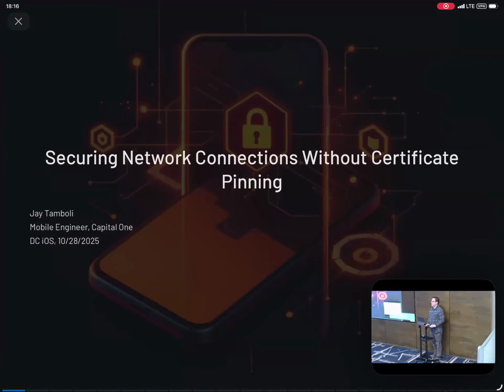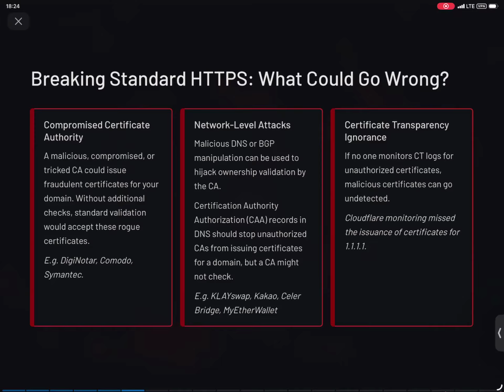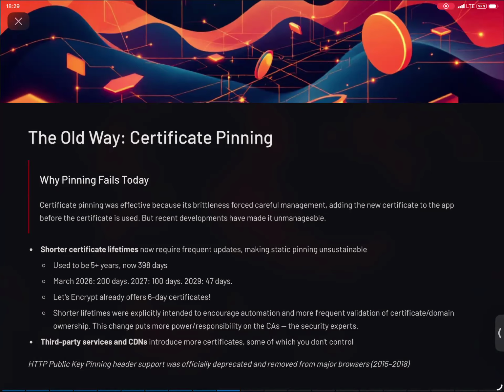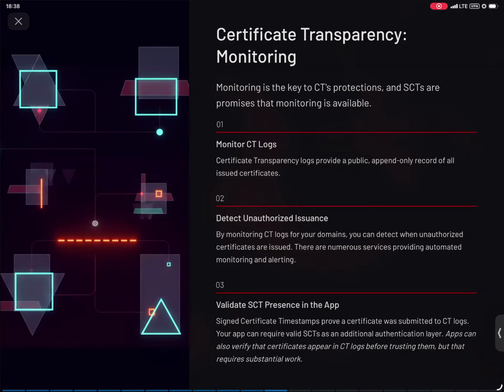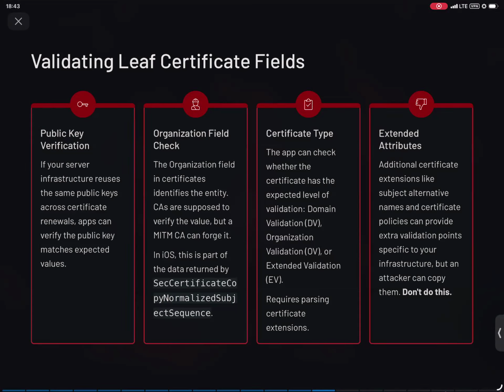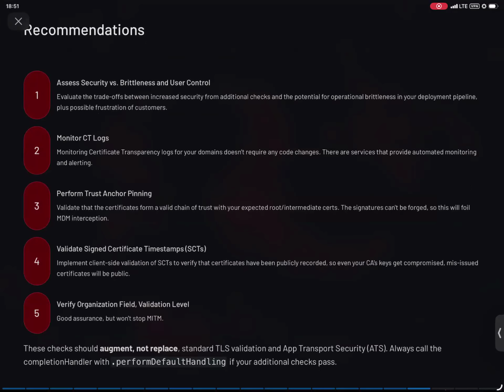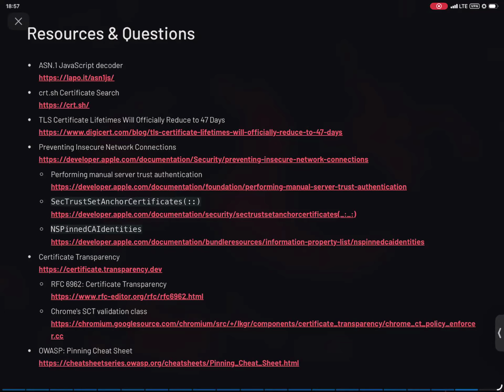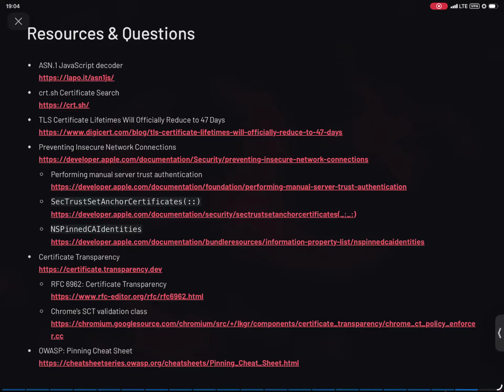DC iOS: Securing Network Connections without Cert Pinning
DC iOS Meetup 10/28/2025

Securing Network Connections without Cert Pinning
Jay Tamboli

Since TLS certificates are being issued with shorter lifetimes (Let’s Encrypt offers 6-day certificates!), certificate pinning isn’t a viable technique for ensuring your app is talking to the right server. But there are still ways mobile apps can go beyond the standard TLS checks.